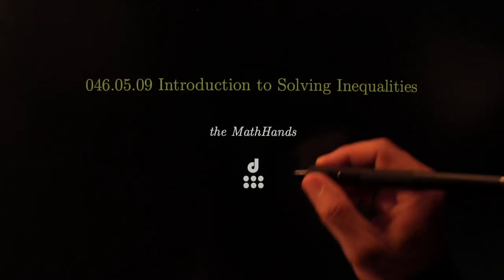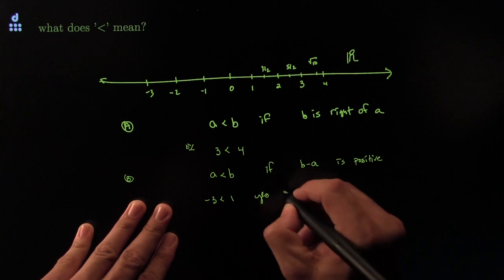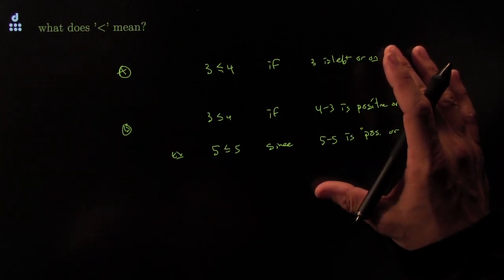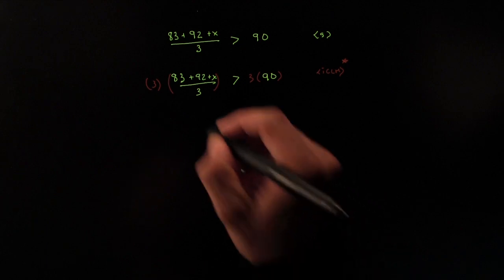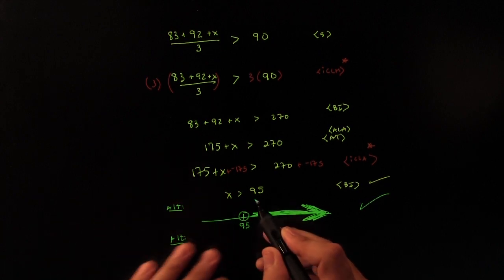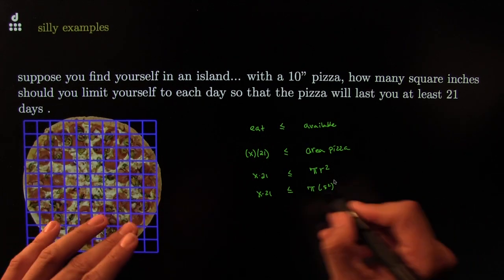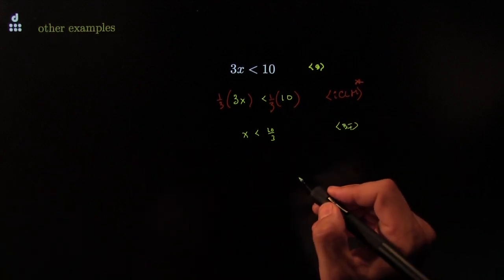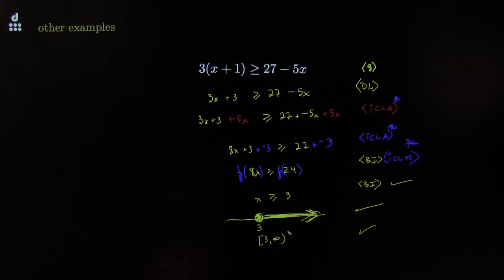046.05.09 introduction to inequalities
This video is about 046.05.9 introducation to inequalities